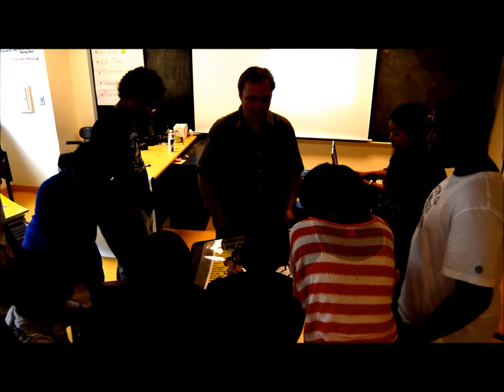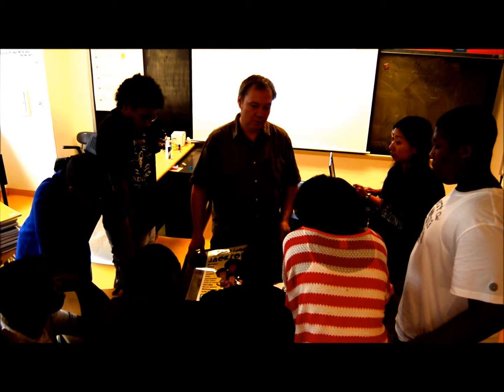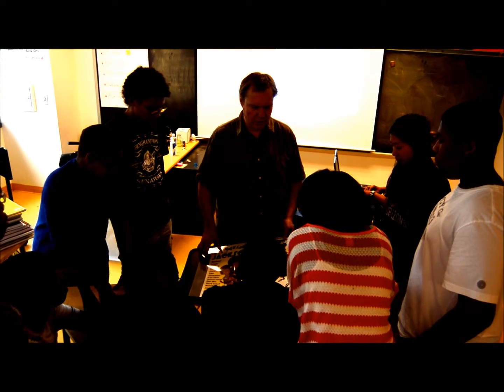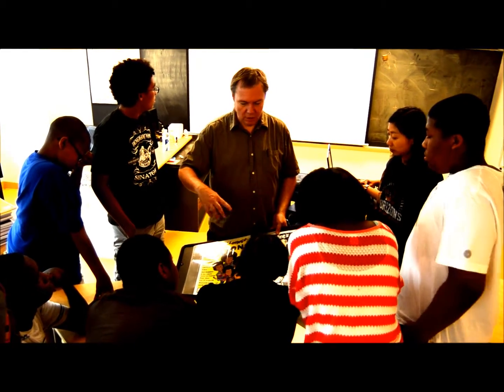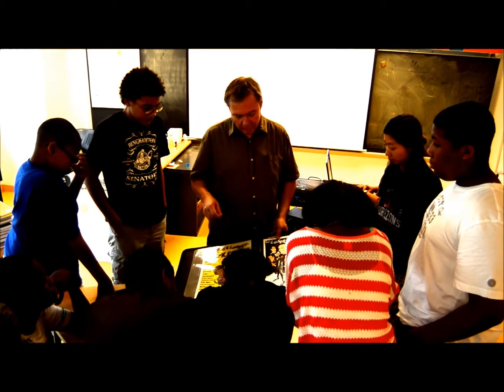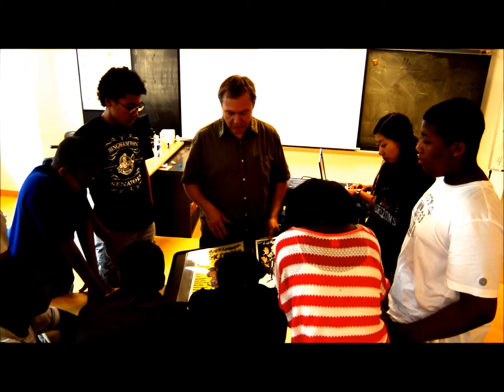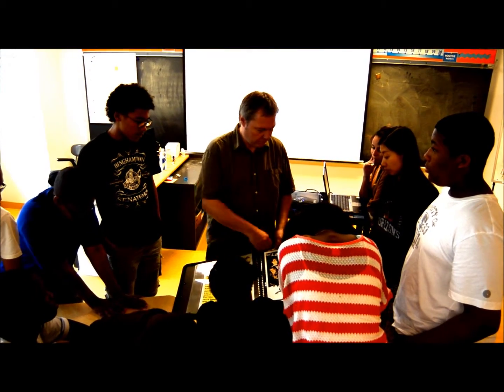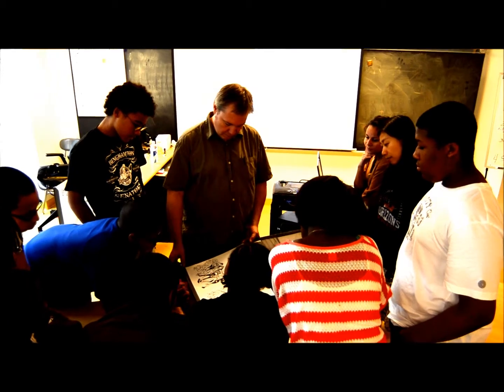Horizon Art Program